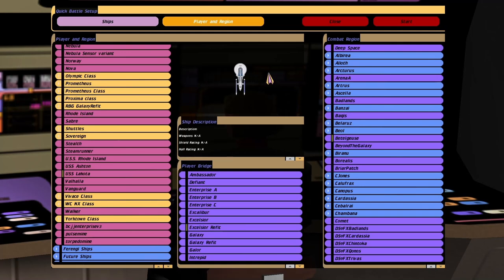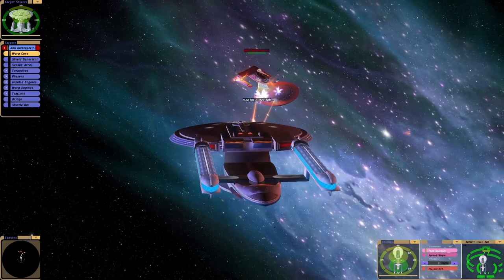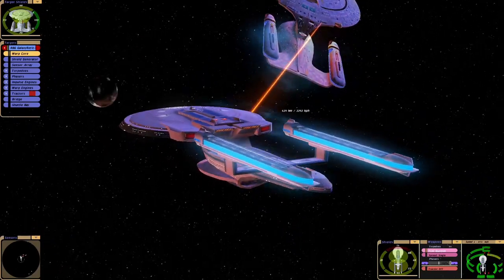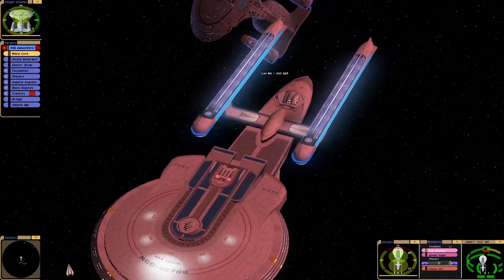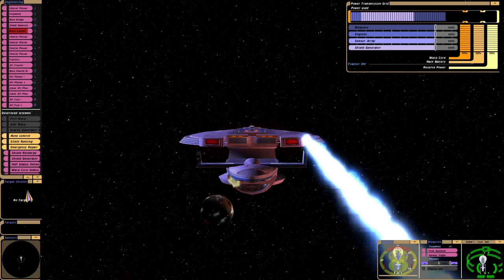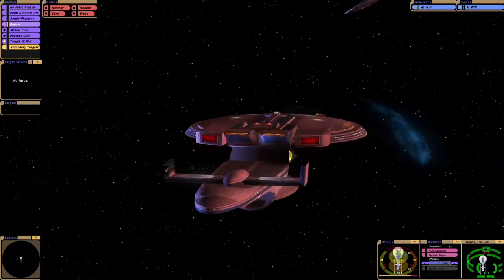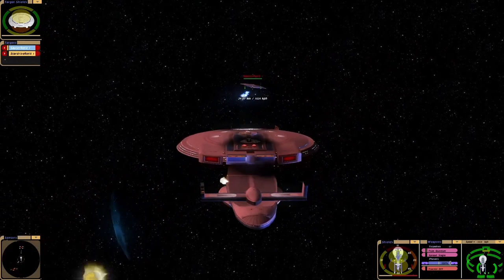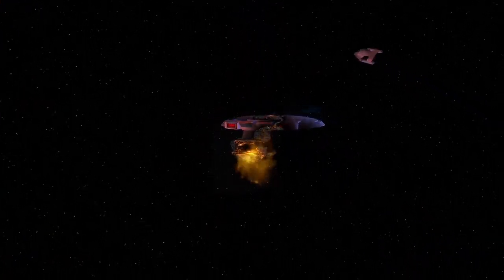USS Lakota VS RBG Galaxy Refit | Star Trek Ship Battle | Bridge Commander | Retro Badger Gaming